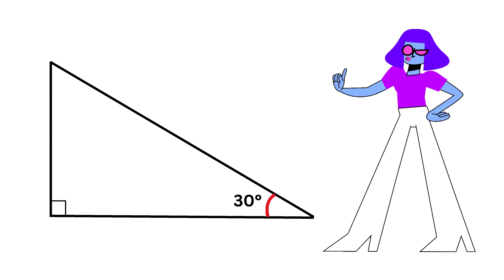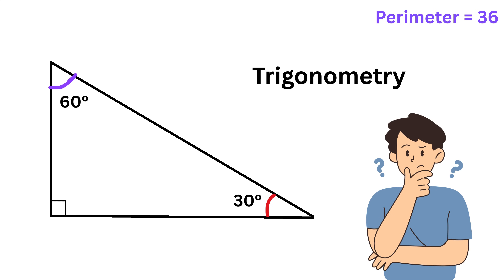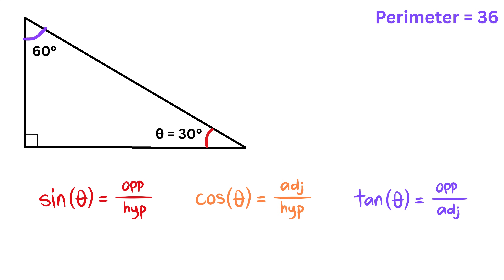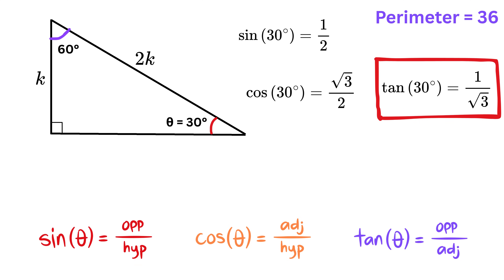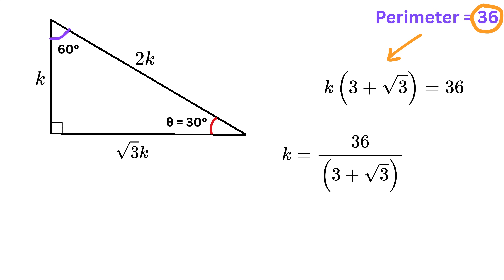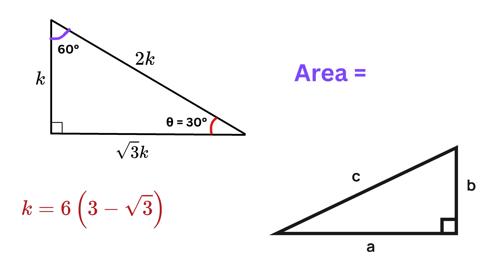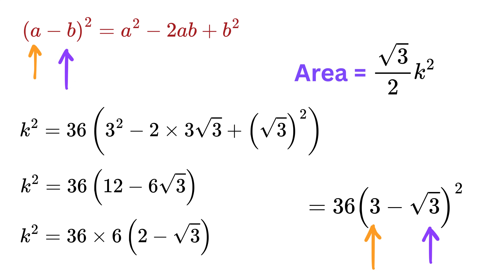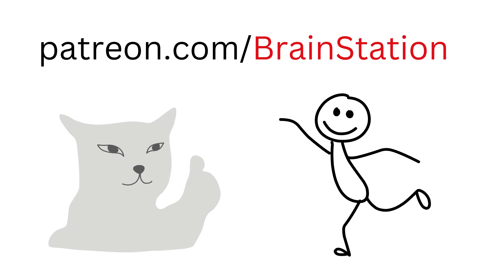This Nice Trigonometric Question Will Blow Your Mind! 🤯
Can You Solve This? Find X | Trigonometry | Math Olympiad | Harvard University Entrance Exam Interview | This question frightened 300K+ examinees! | Hard Geometry Exam Question | Only 1% of Students Got this Math Question Correct